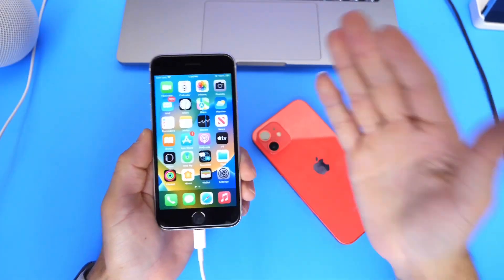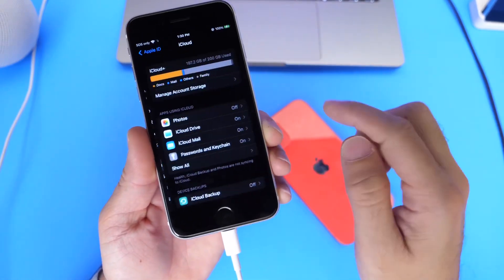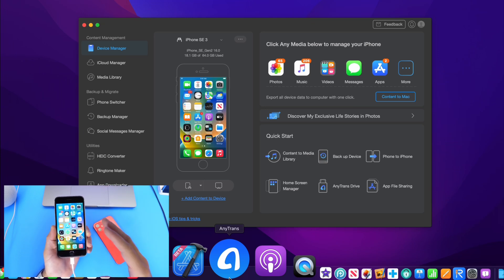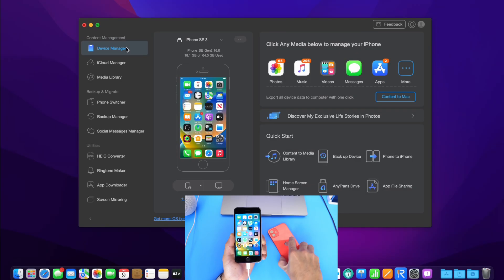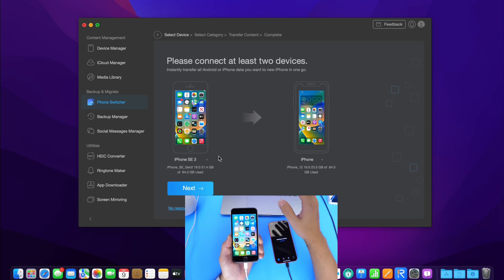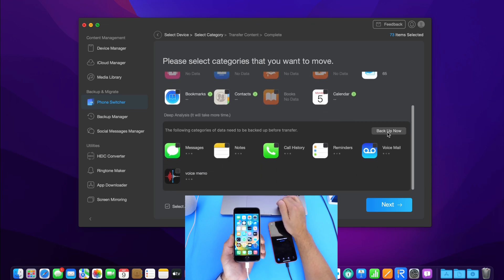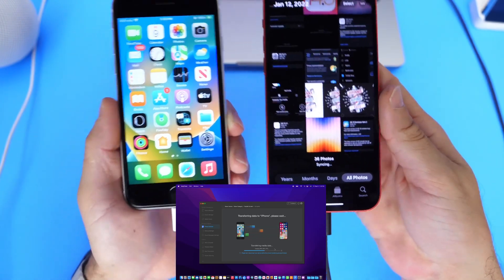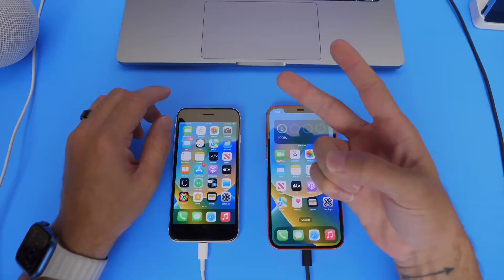Transfer Data From old iPhone to New iPhone EASY!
s=21